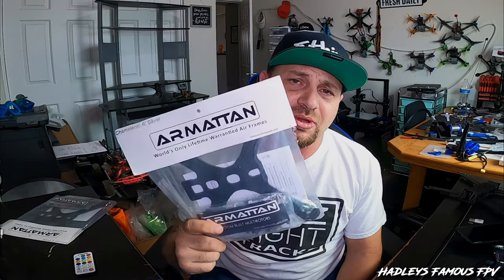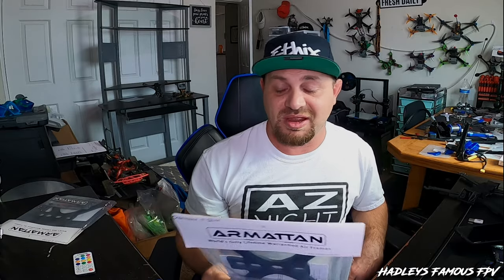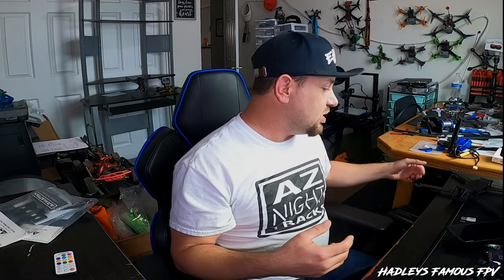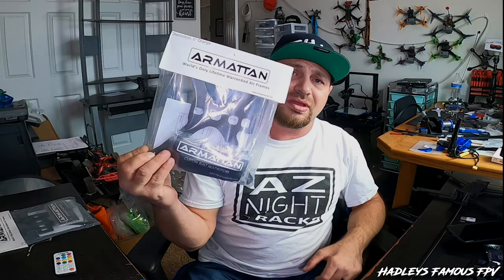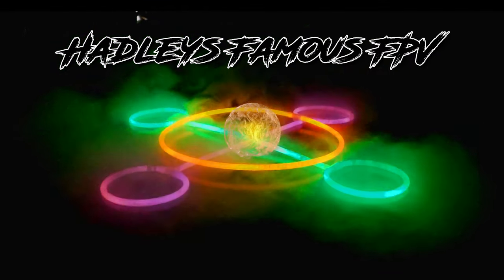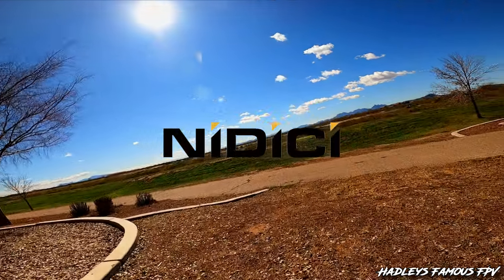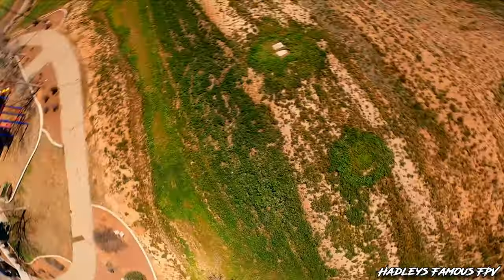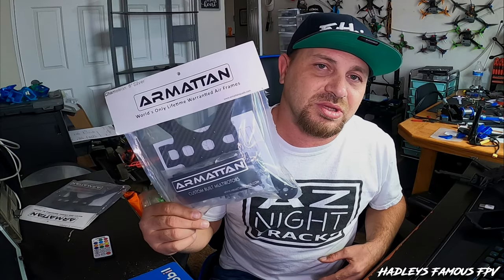Episode 9 -Name That Finally Mastered Trick & Clip- Giveaway - FOR A CHANCE AT ARMATTAN CHAMELEON 6"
- You Get One Entry!
- 48 Hours From Post Date/Time To Enter
-  Name What Clip 1-4
- Name The Trick (The Actual FPV Trick Name)
- USA Entries ONLY!
- FPV People Only
- Keep It Clean, Have Fun, & Good Luck!!

- Build List -
*Frame - 5" SourceOne Team BlackSheep
*FPV Camera - Foxeer Micro Falkor2
*Brushless Motor's - iFlight Xing 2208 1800kv Unibell Motor (Pink Camo)
*VTX - Team BlackSeep Unify Pro32 HV
*ESC - iFlight 4-in-1 50a x4 Dshot600
*Flight Controller - CLRacing Mini F4
*Transmitter Receiver (RX) - Team BlackSheep Crossfire Nano SE
*VTX Antenna - Nidici Stubby v2 SMA
*Propeller's - GEMFAN 51433
*Lipo Battery - CNHL 6S 100C 1100mAh Black Series
*4k UHD Camera - GoPro Hero 8 Black

TPU Protective Prints Used - Arm End Guards, Front Lower Plate, 5.8Ghz SMA Adapter, GoPro Hero8 Mount 32° Tilt
-The Place to Shop-
Nidici - Has 1-2 Day Prime Shipping via Amazon USA @